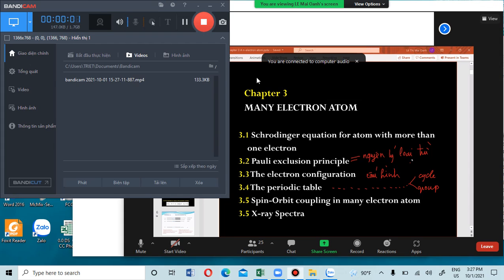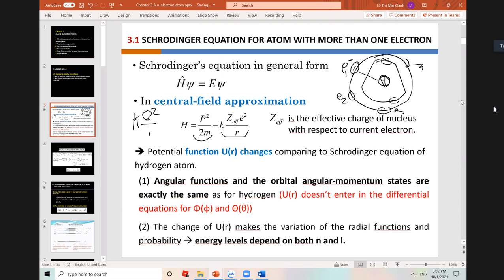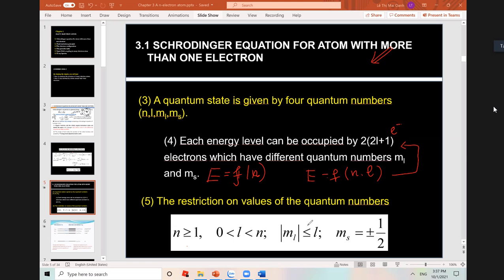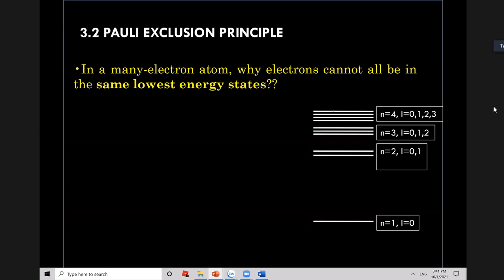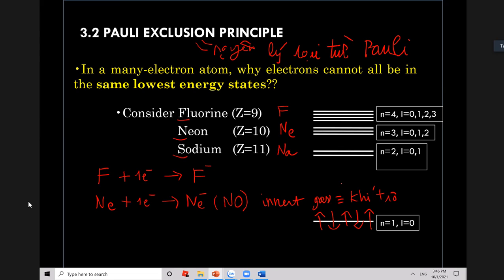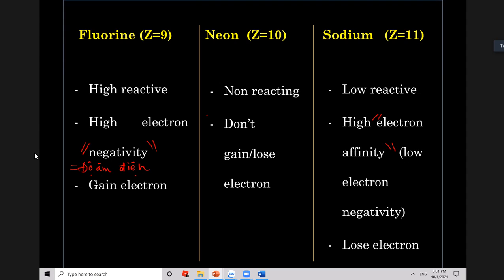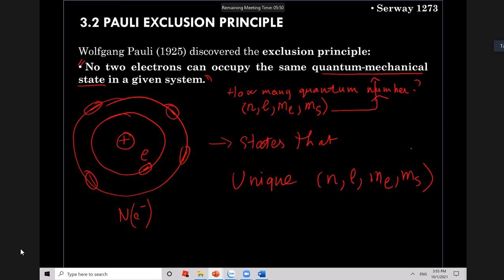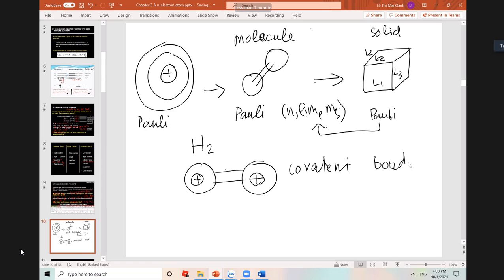[CSVL 5][Chapter 3] 3.1 3.2